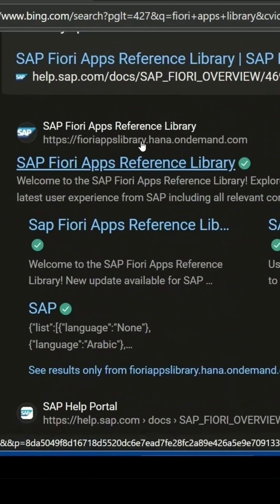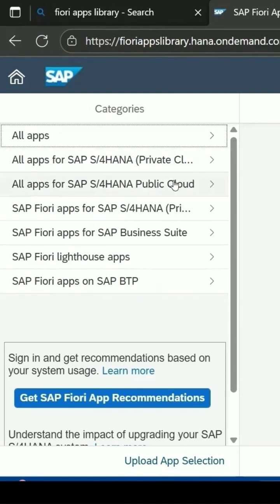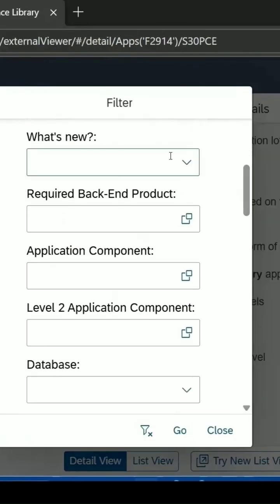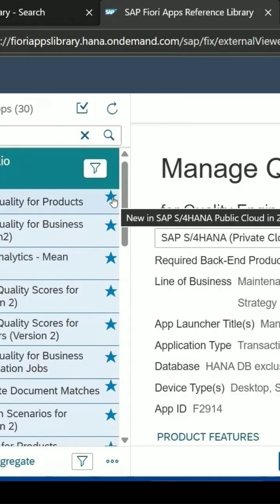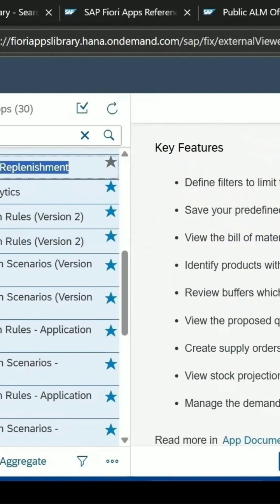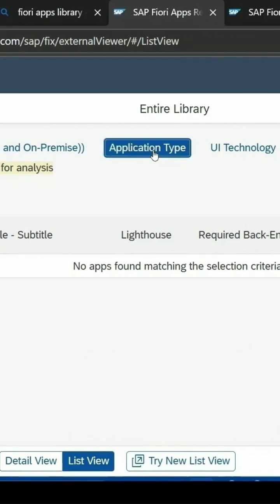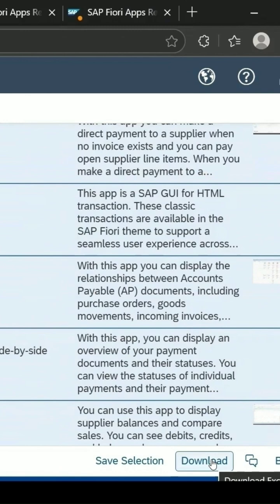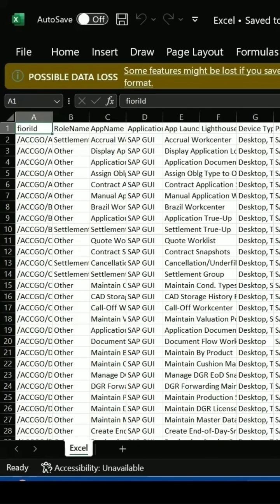SAP S/4HANA QM | Fiori Apps Library, Download to Excel | SAP Quality Management